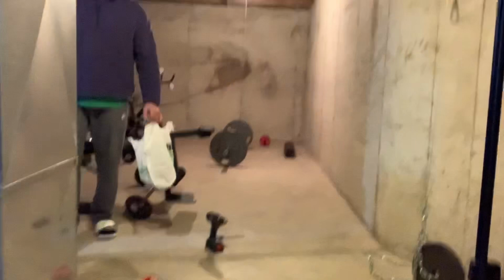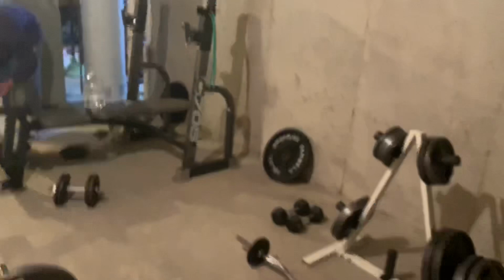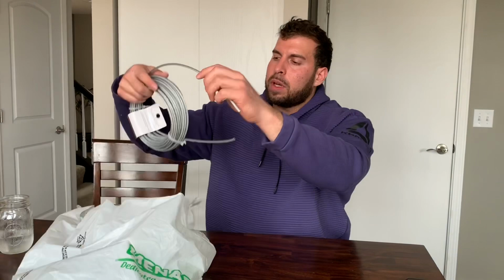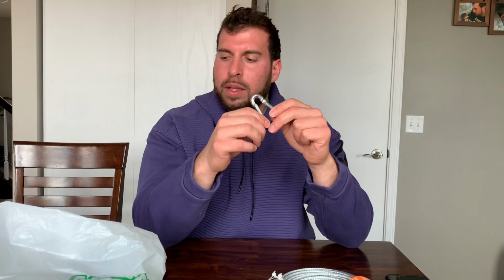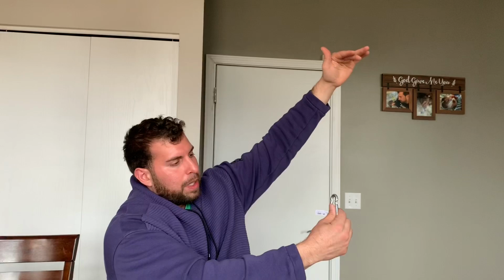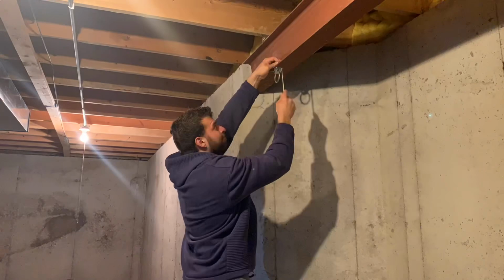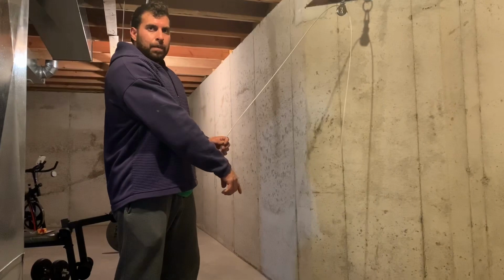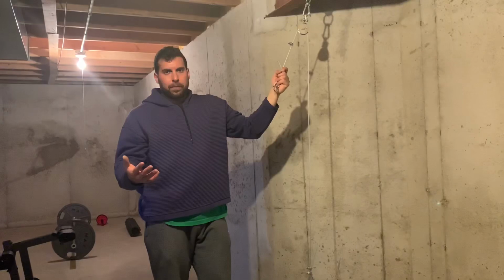DIY Home gym Cable Pulley!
Sebastian and dad had so much fun setting this up!! Spend less than $40 and have the versatility of a commercial gym.